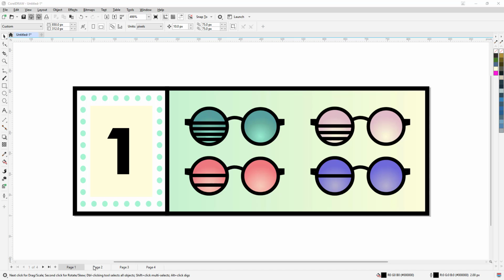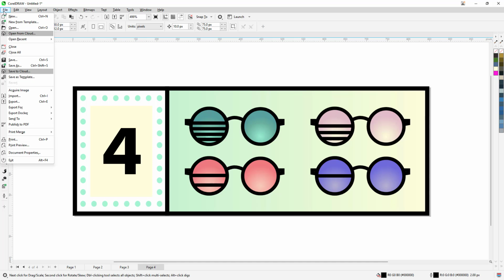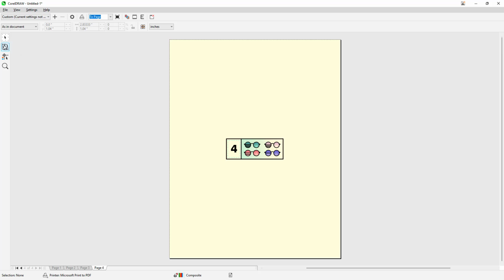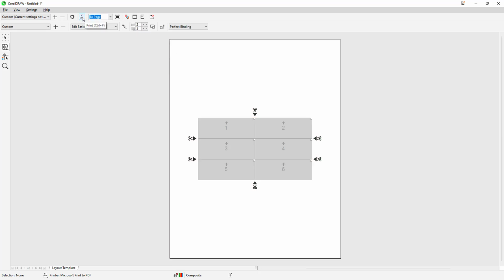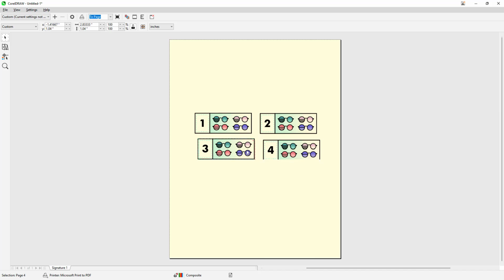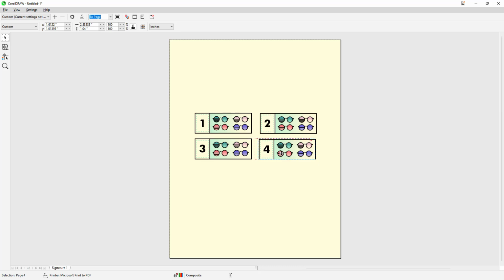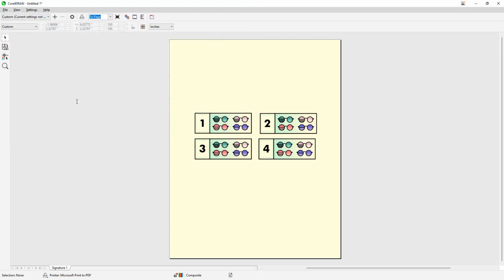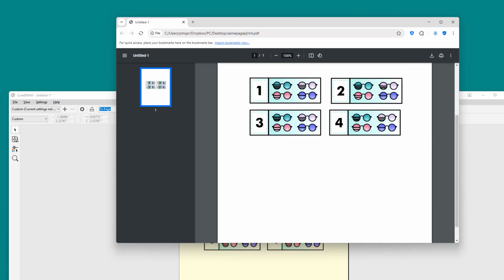Corel Draw - Lesson 226 - Using Imposition Tool for Print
In this tutorial, we will be discussing about Using Imposition Tool for Print in Corel Draw